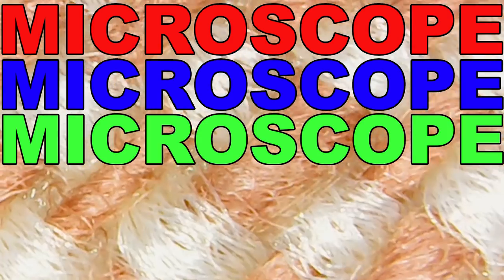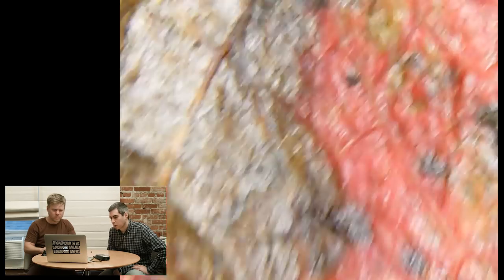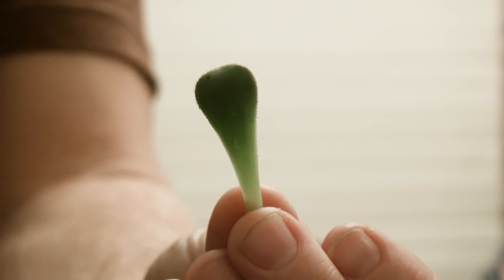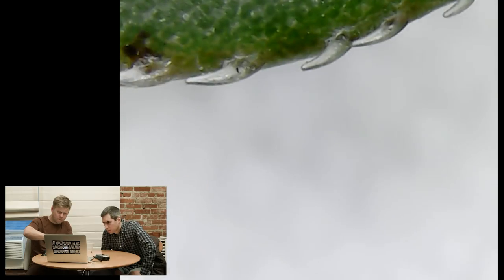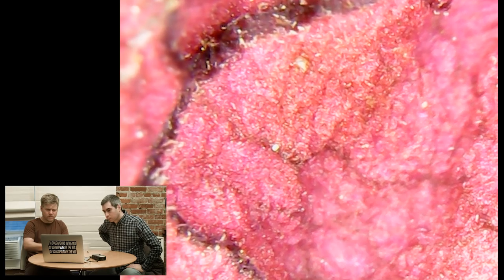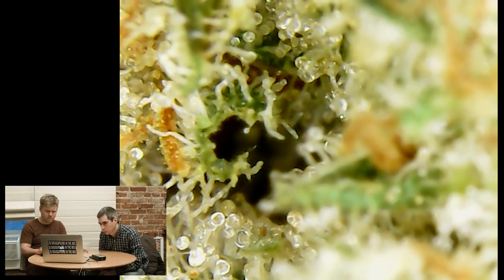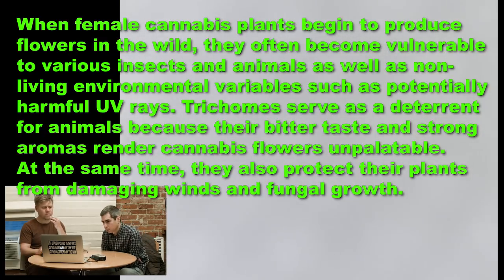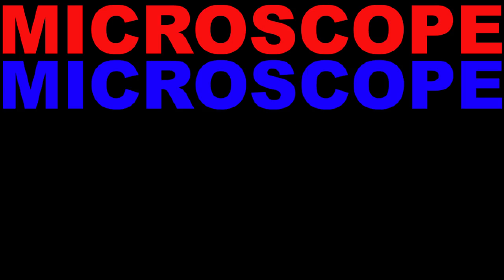Microscope Show Ep. 7: PLANTS and MARIJUANA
Doug and Brent look at some plants, including the much requested marijuana flower.